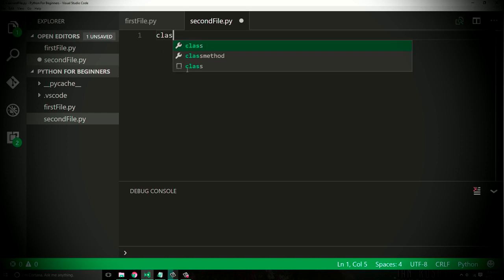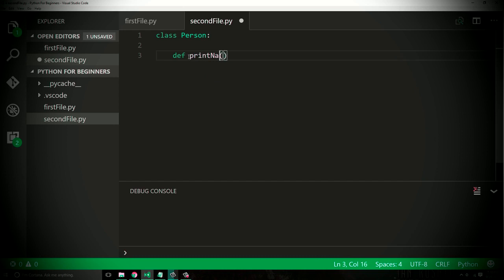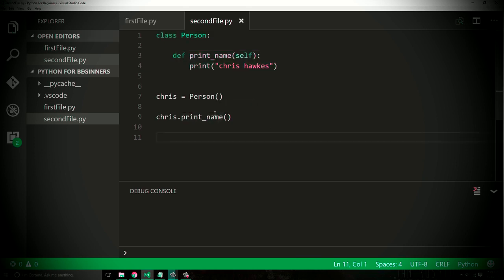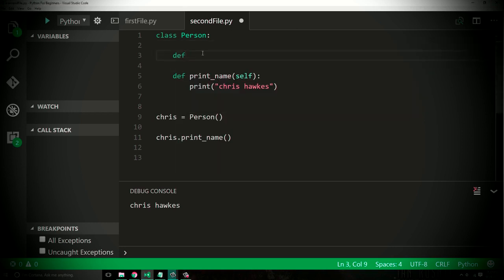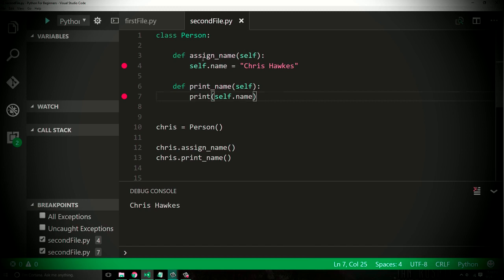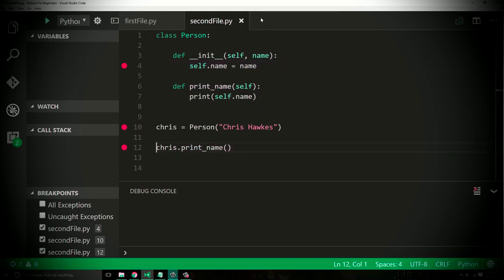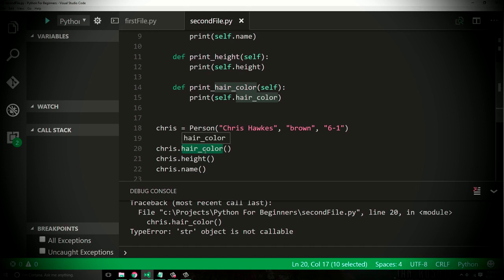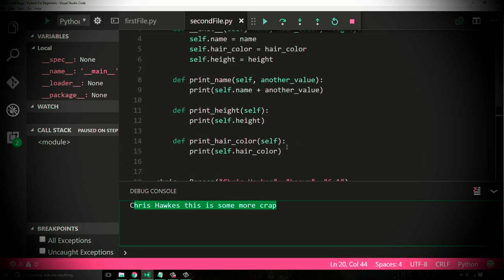python 教學 234